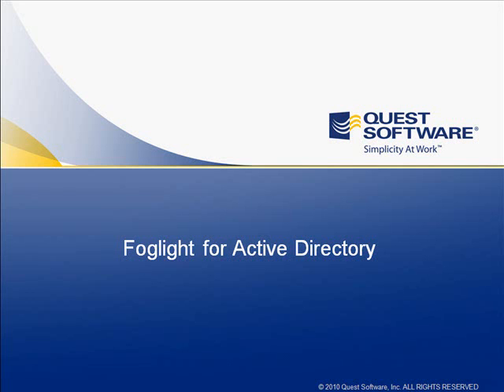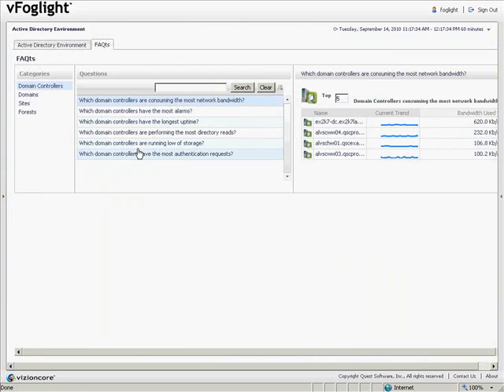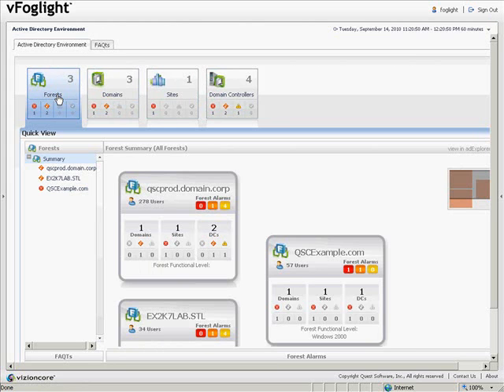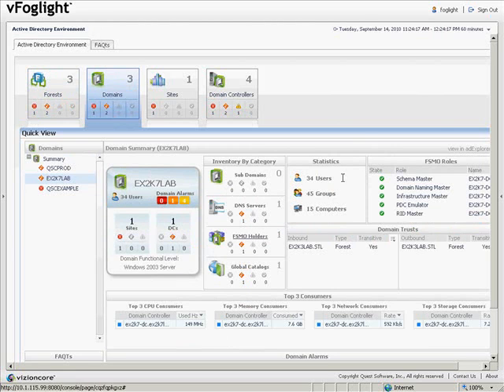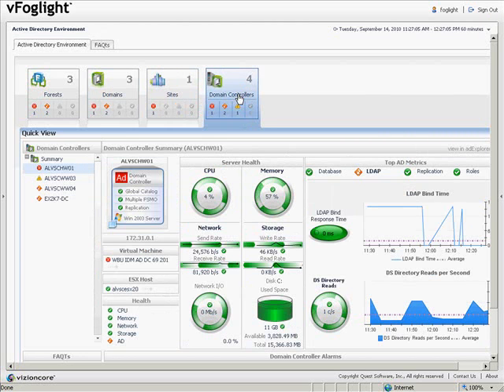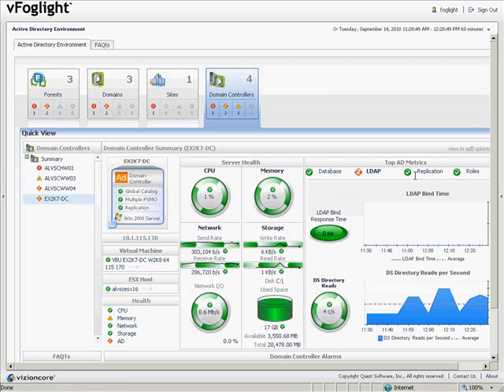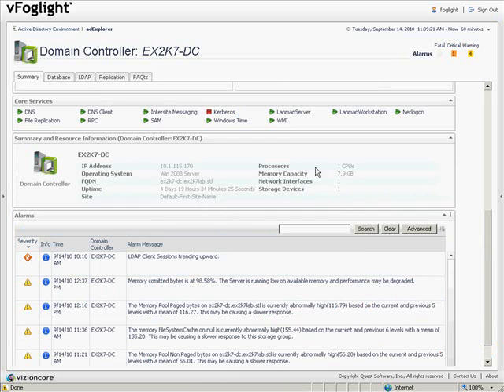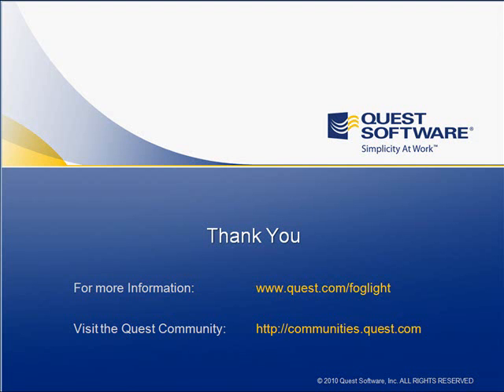Foglight Active Directory cartridge video blog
A video describing the new Active directory cartridge for Foglight